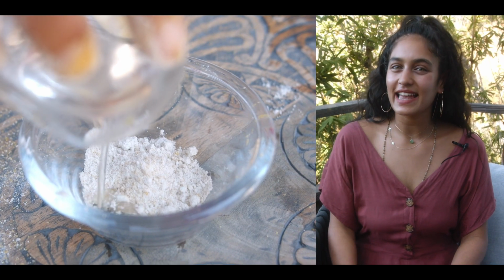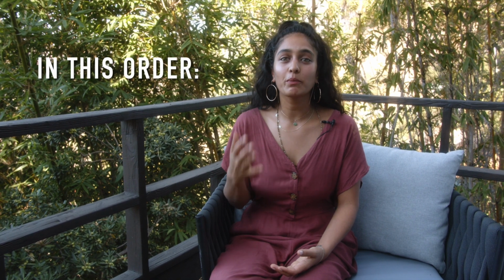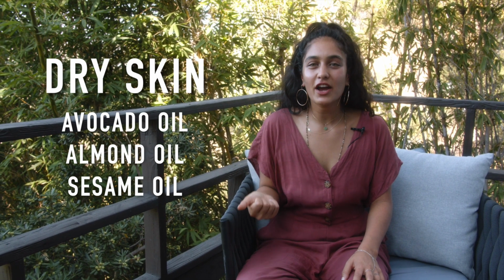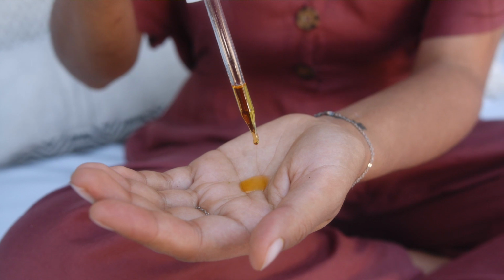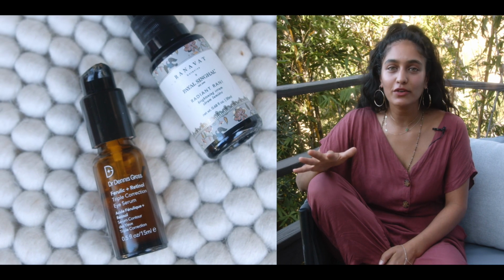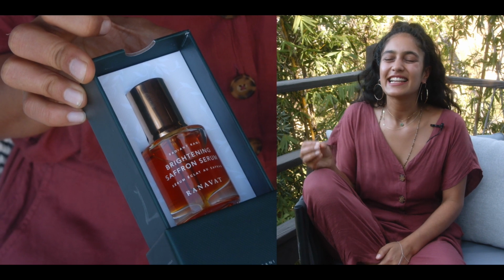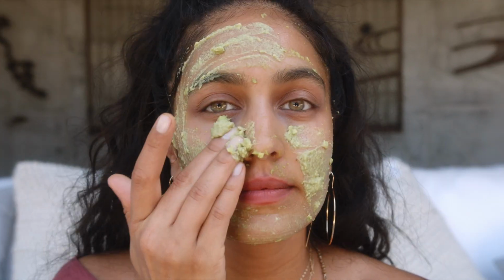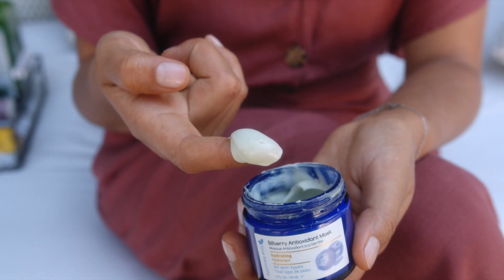Effective Skincare Tips- I WAS DOING IT ALL WRONG!!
hey beautiful people, i just want to point out that this is stuff that has worked for my skin, each person is sooo different so this video is just a guideline - eg. i used coconut oil for years and my skin was great with it, for others it can lead to clogged pores and breakouts. so experiment and understand your skin to know what it needs and works best with :)

00:00 Earth Month - Majo Medicine
01:01 Intro
01:27 Understanding Your Skin
02:20 Cleansing
03:37 Exfoliate
05:36 Moisturize
07:44 Taking Care of the Skin Around Your Eyes
09:06 Hydration
10:12 Sunblock
10:59 Products
11:49 Self Care Ritual
13:08 Mask
13:24 Outro